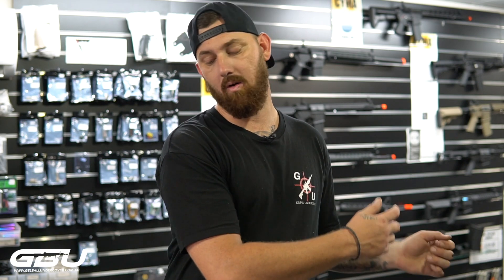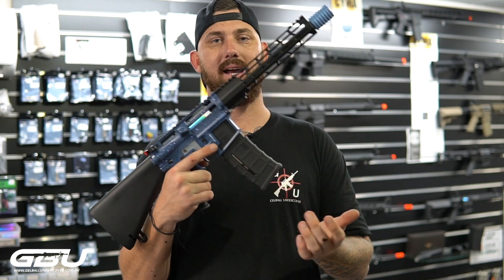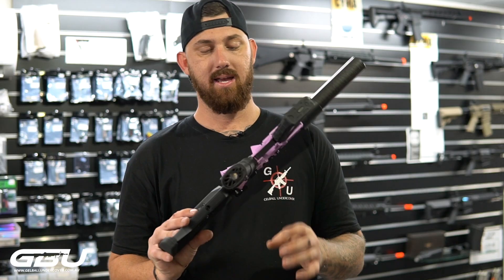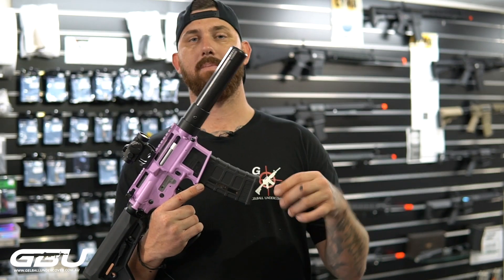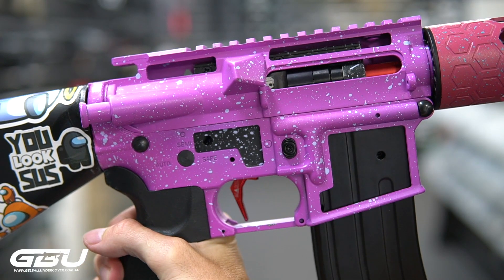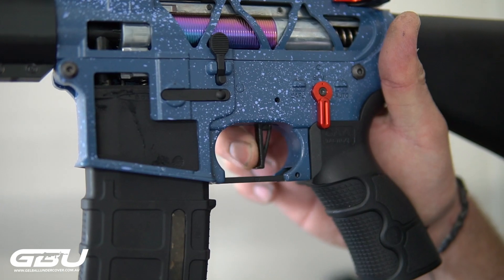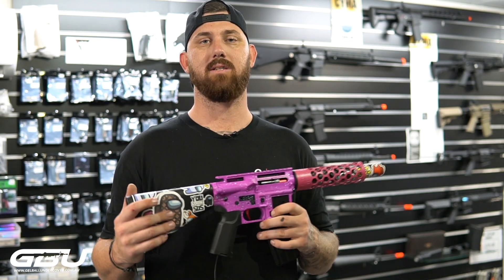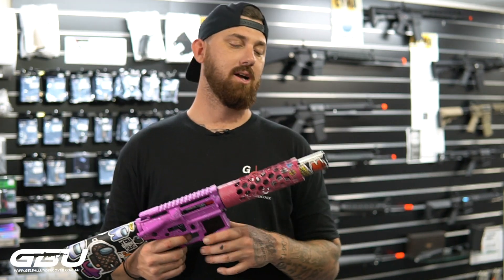Garner Reviews - Comparing Stage 3 + Full Custom + HPA Gel Blasters 😱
In this video see Garner review three of our favourite Gel Blaster builds! One stage 3, one full custom and then one of our HPA Gel Blaster Builds!

All three are very different from each other - and you can choose any of them from our website!